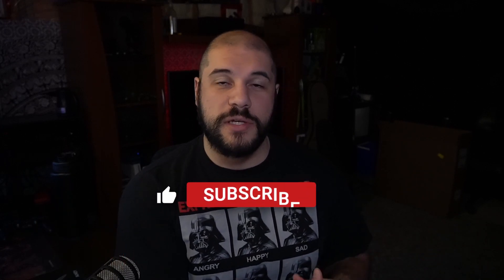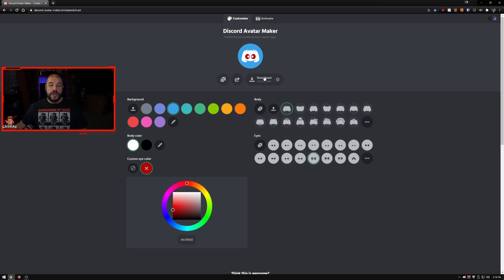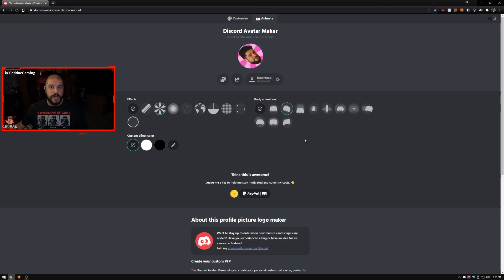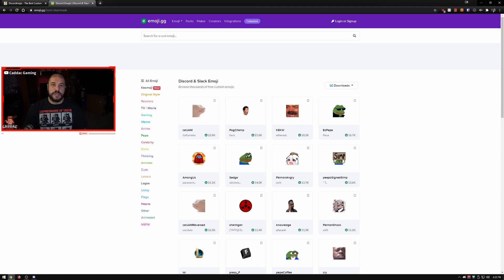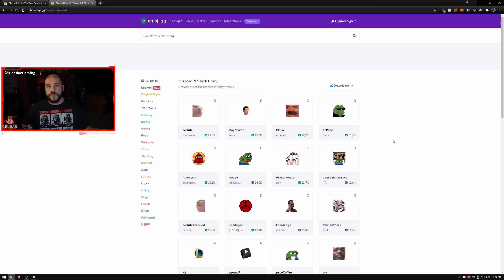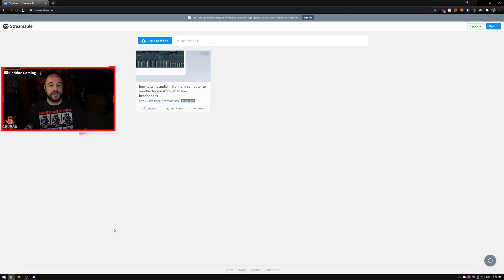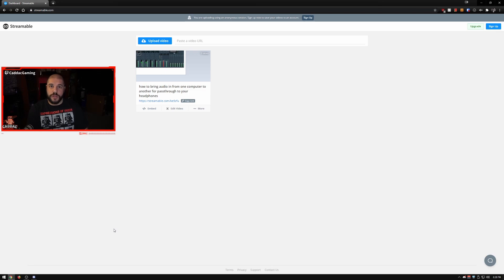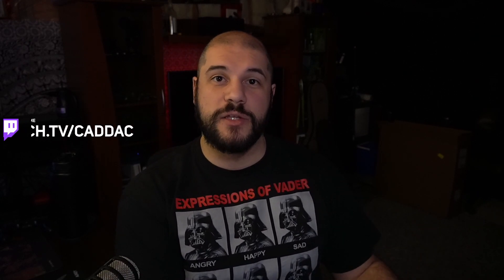3 WEBSITES that can ENHANCE YOUR DISCORD EXPERIENCE!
Let's go over some great websites that can help make your Discord experience that much better!

Love you.